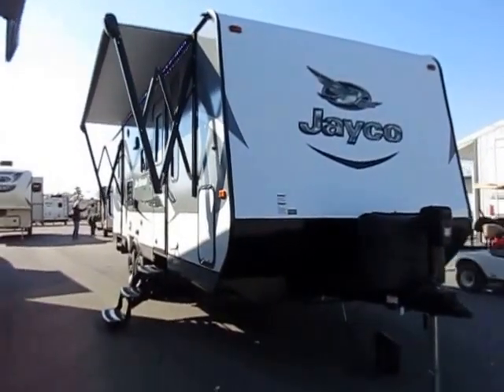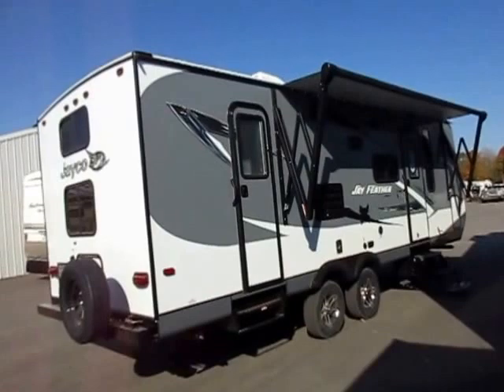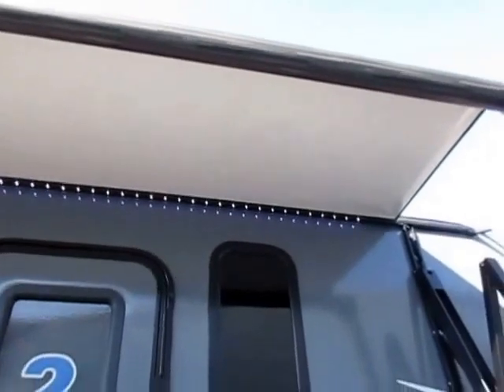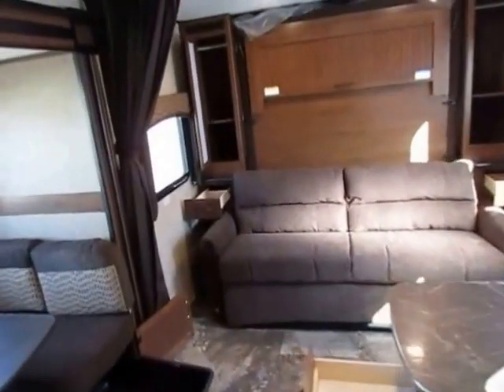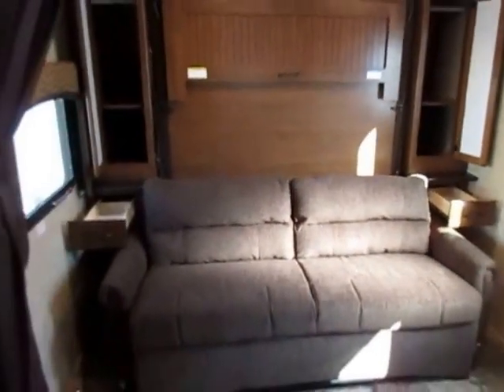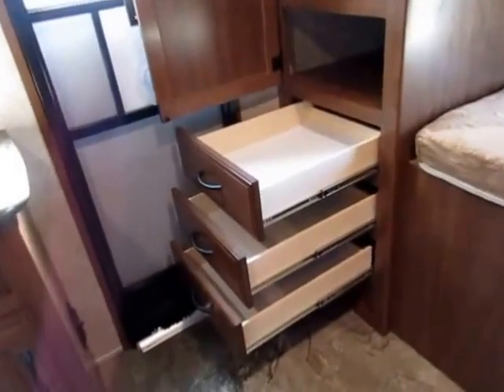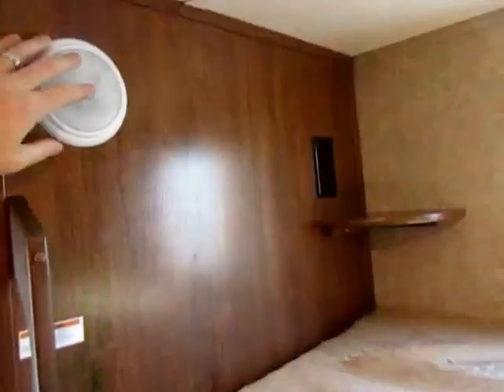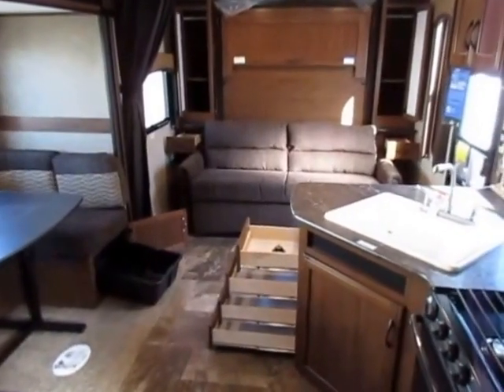(Sold) HaylettRV.com - 2016 Jayco Jay Feather 23BHM Murphy Bed Bunkhouse Ultralite Travel Trailer